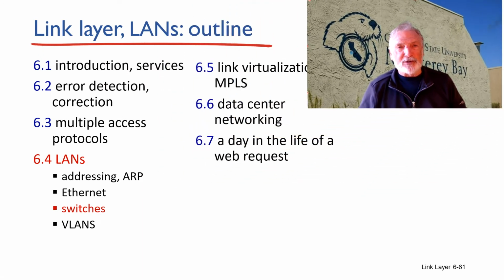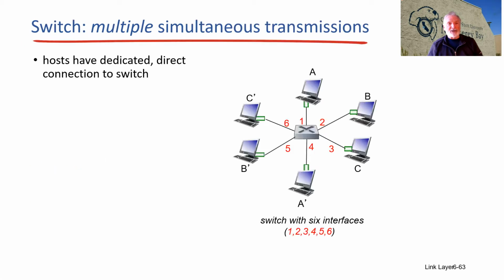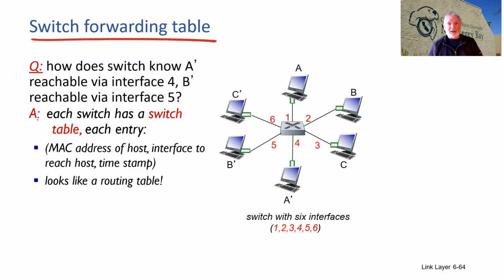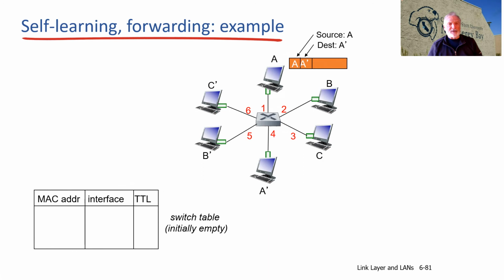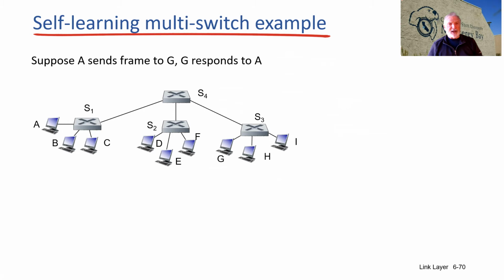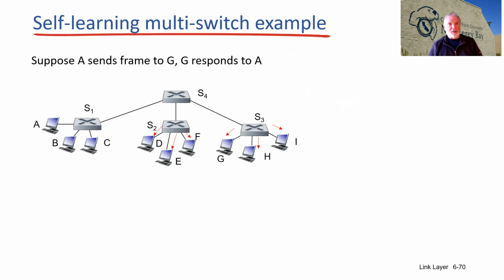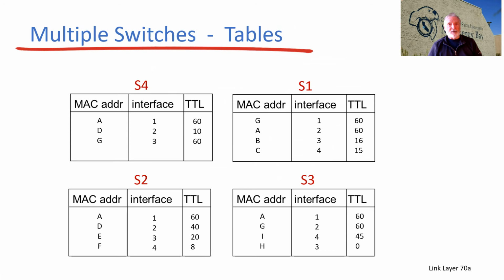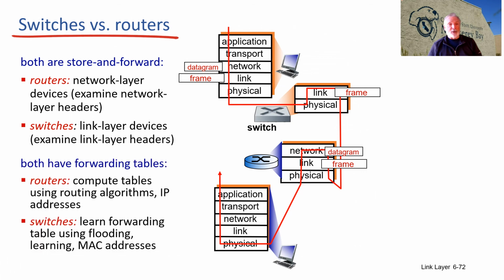CSUMB CST 311 30 Chapter 6 4 3